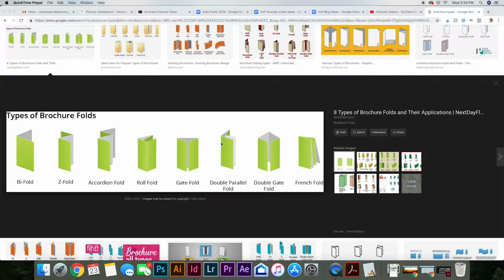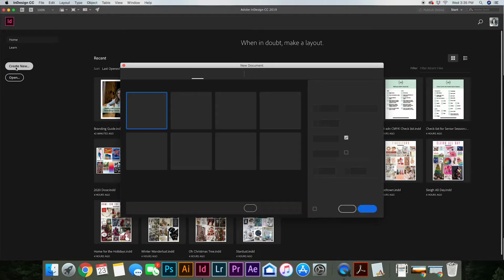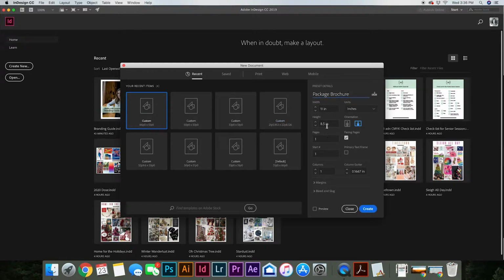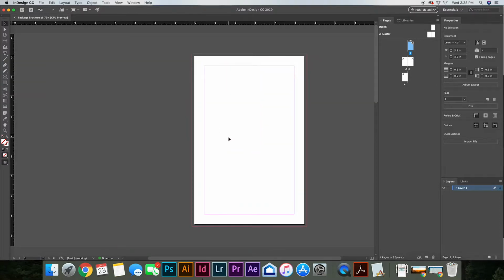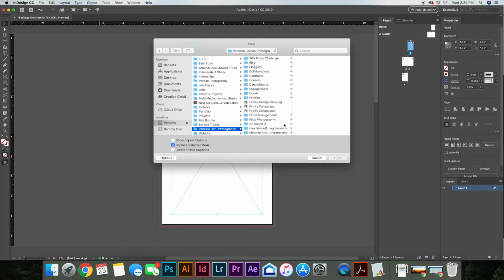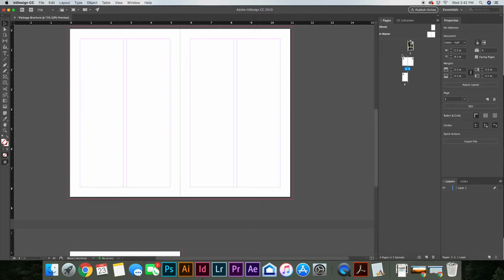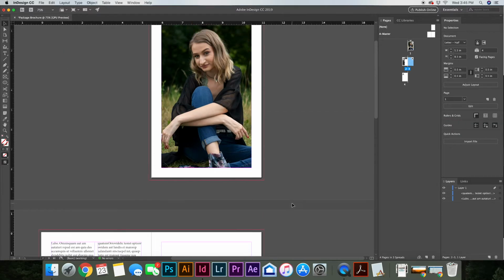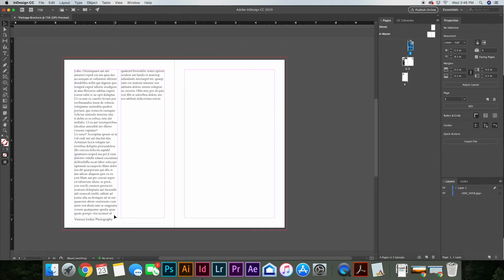How To Make Your Own Brochure From Scratch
How To Make Your Own Brochure From Scratch | Hey there friends! Have you ever wanted to design or create your own brochure? Do you have an amazing idea but don't know how to design it or where to start? Today that is going to change! In this video I teach you how to make your own brochure from scratch!

Music from the YouTube Creator Audio List